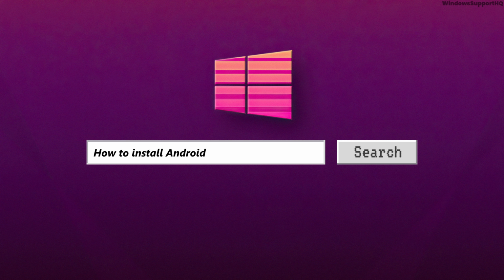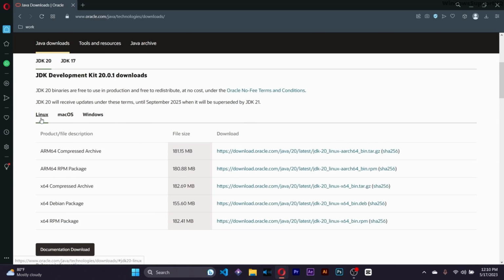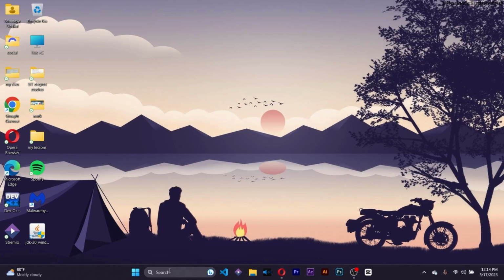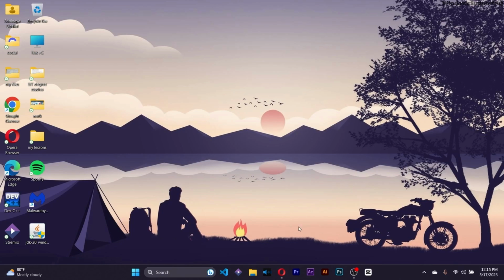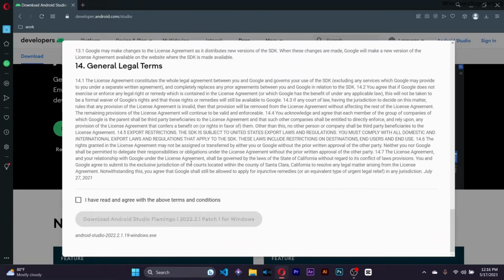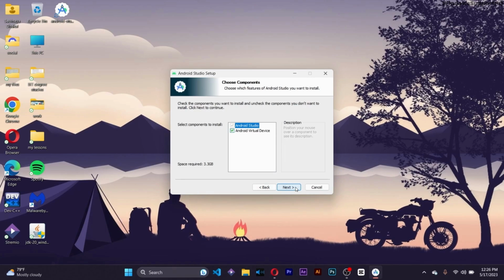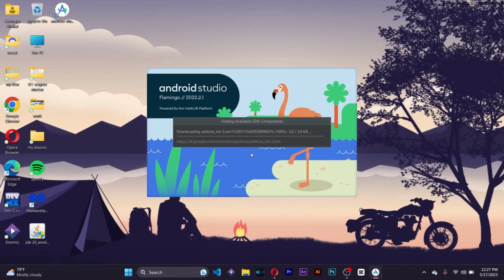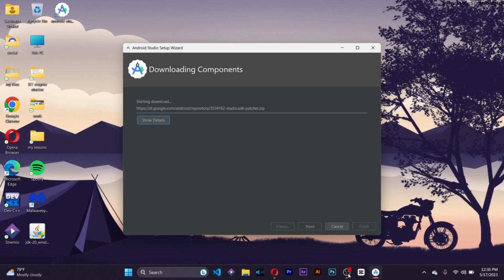How to Install Android Studio in Windows 11 (2023)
📱💻🔧 In this tutorial, we'll show you how to install Android Studio on your Windows 11 computer. Android Studio is the official Integrated Development Environment (IDE) for Android app development, and it's essential for anyone looking to create Android apps.

👨‍💻👩‍💻 Whether you're a beginner or an experienced developer, this tutorial is perfect for anyone looking to install Android Studio on their Windows 11 computer. We'll guide you through the installation process step-by-step, so you can get started with Android app development in no time.

🚀📈 So, if you're ready to take your Android app development skills to the next level, join us in this tutorial and learn how to install Android Studio on your Windows 11 computer today!

Chapters:
00:00 - Intro
00:05 - How to Install Android Studio in Windows 11 (2023)

By the end of this tutorial, you'll have Android Studio up and running on your Windows 11 computer, and you'll be ready to start developing Android apps!